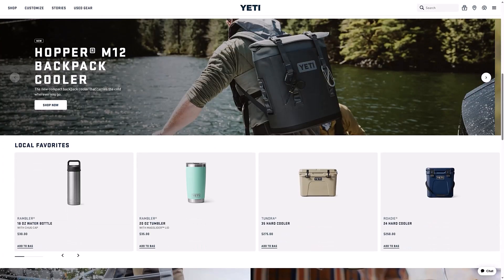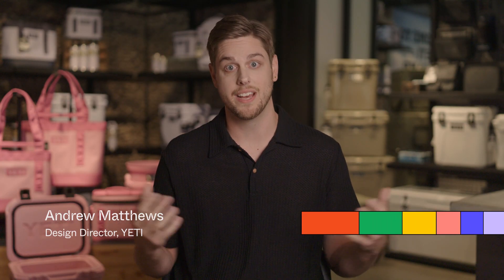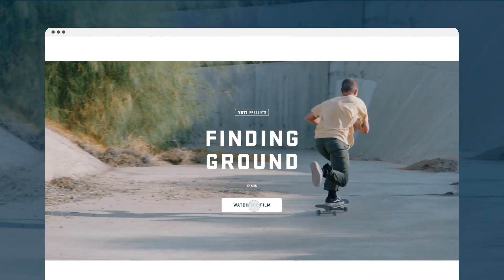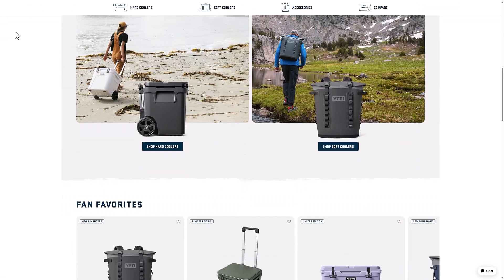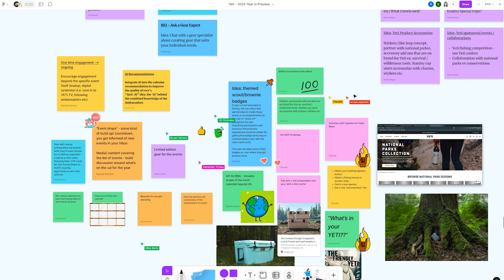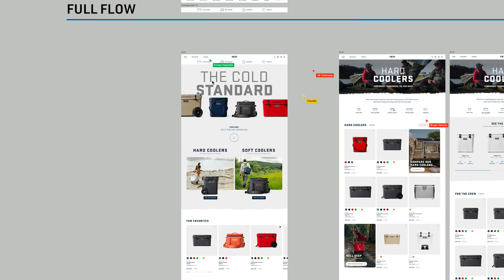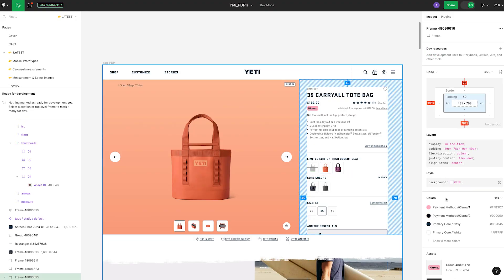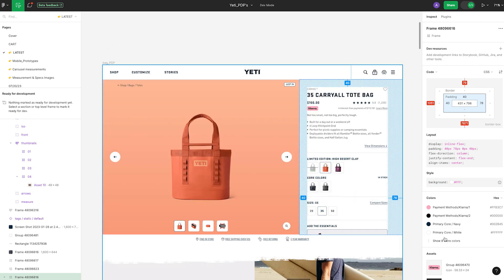How Code and Theory helped redesign YETI.com using Figma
Hear how YETI collaborated with Figma’s service partner Code and Theory to redesign their eCommerce experience, from end to end, using Figma.

If your business wants to scale how you build products with Figma’s service partners, connect with a partner

If you want to become a Figma service partner, discover the program